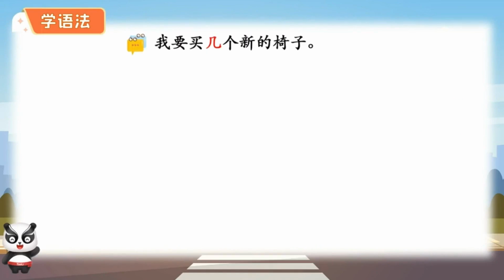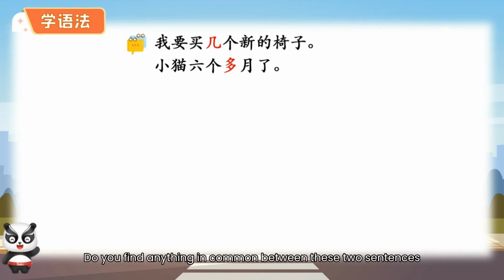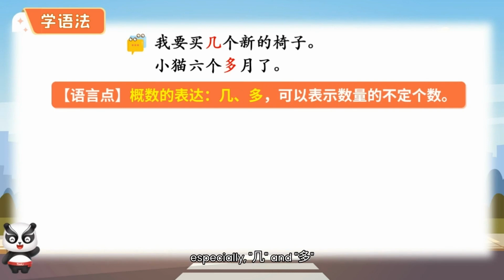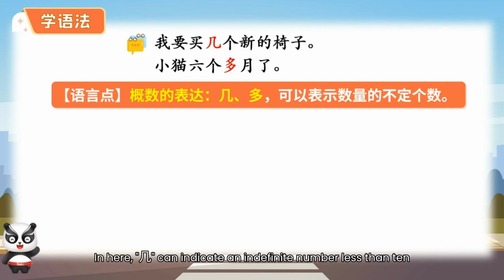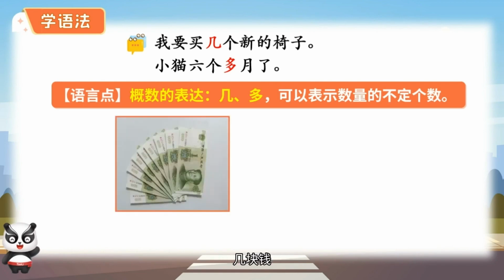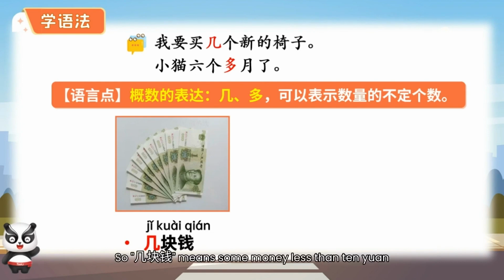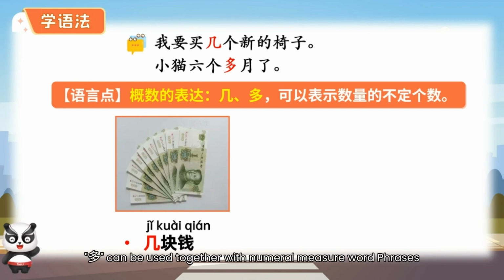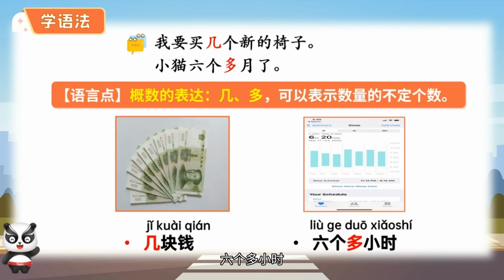Learn Chinese with Cartoon | Aprende Chino con Dibujos Animados 第2课 | HSK Chino | Instituto Confucio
¡Hola! 你好， soy Jonathan, profesor y traductor de chino mandarín. En esta serie de videos puedes aprender Chino con dibujos animados. Este material ha sido extraído del prestigioso Instituto Confucio. Cada episodio te lleva de la mano a través de lecciones interactivas, ejercicios dinámicos y diálogos auténticos para fortalecer tu comprensión y habilidades conversacionales.

EL MEJOR LIBRO PARA APRENDER LOS CARACTERES CHINOS

En este canal también podrás encontrar los siguientes temas.
🎥 Aprender Chino gratis y fácil Estudiar Chino, principiantes Clase 1: Saludos y Entonaciones
🎥 Cómo contar los números en chino del 1 al 100.000
🎥  20 frases útiles antes de viajar a China
🎥 Clases de Chino | Lección # 2 | Chino Mandarín Básico | Dímelo en Chino
🎥 5. Aprende chino fácil. Primer diálogo de conversación
🎥 La lógica de los caracteres chinos - Guía esencial de los 汉字 del chino mandarín
🎥 Curso de Chino #1 - Escuela de chino Draggon
🎥 🔴Las 3 cosas que deberías saber antes de aprender chino😯 | Learn Chinese, Aprender Chino